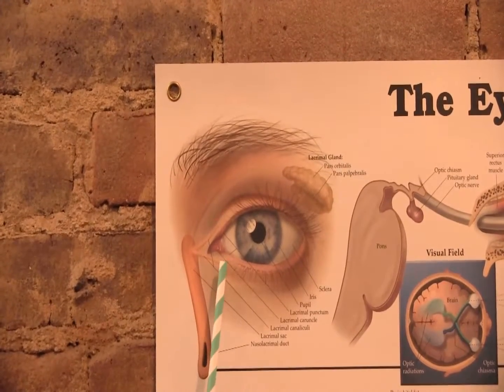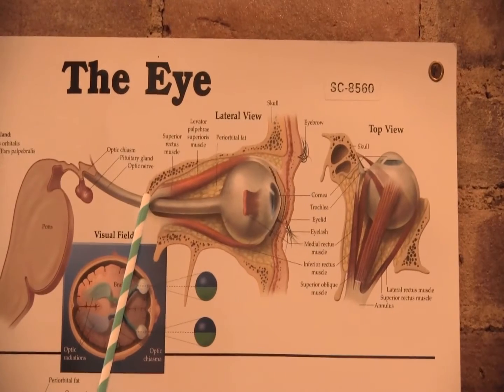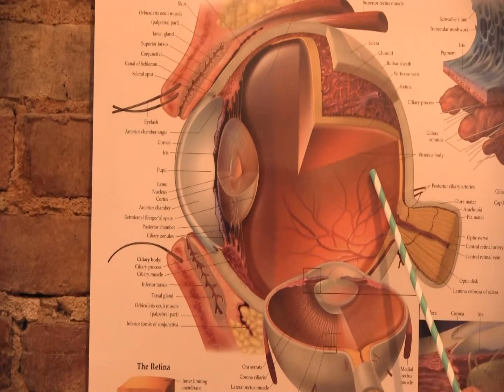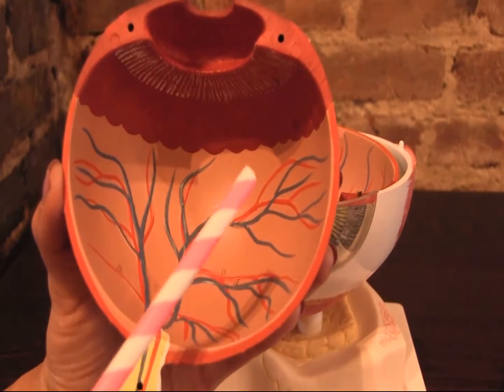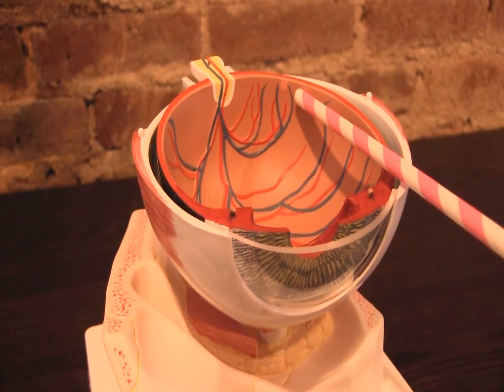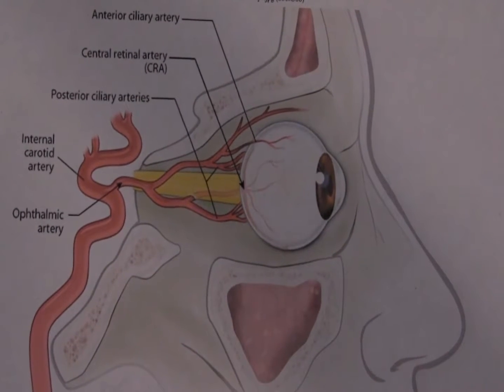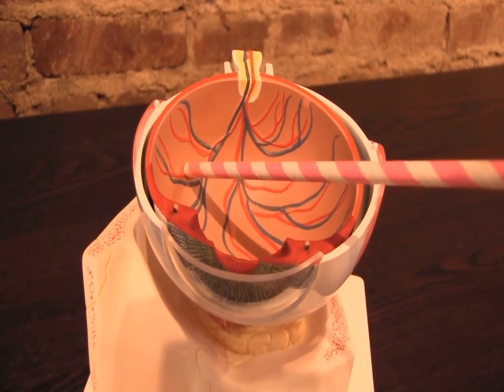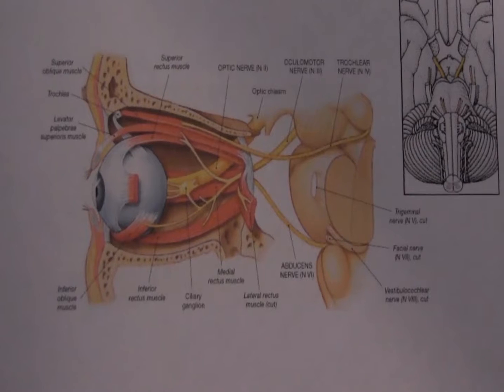Human Eye Anatomy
Here is a broad overview of the anatomy of the human eye.  This video is intended as a review for students in the health care field and to educate people on the visual system.